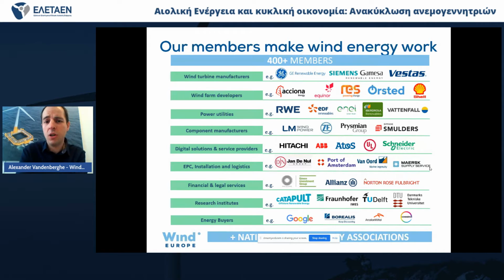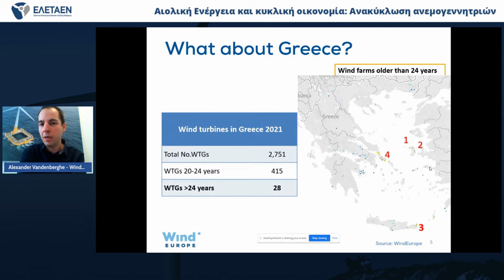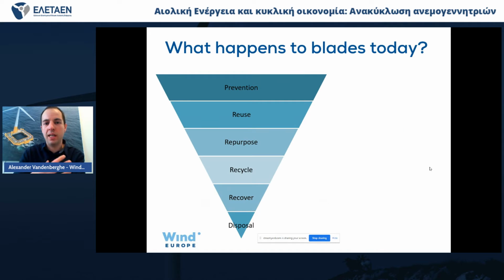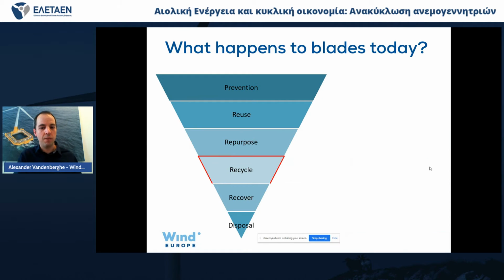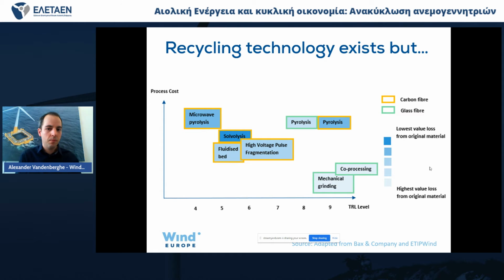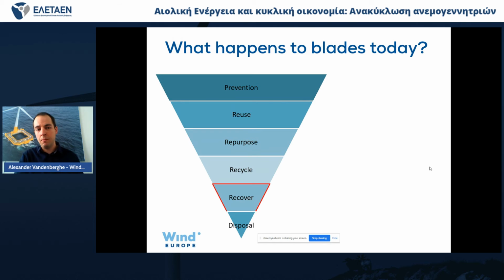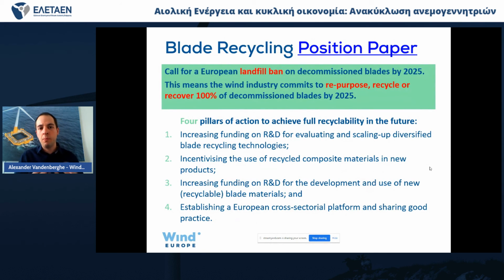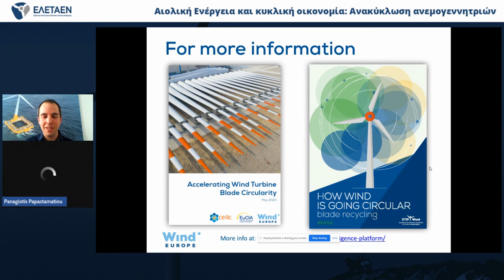Alexander Vandenberghe - Research & Innovation Manager, WindEurope | Blades’ recycling: Exis...